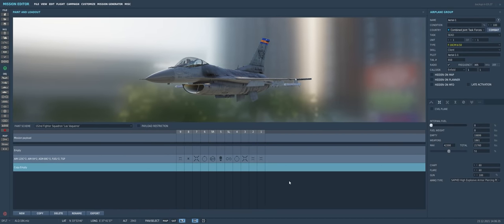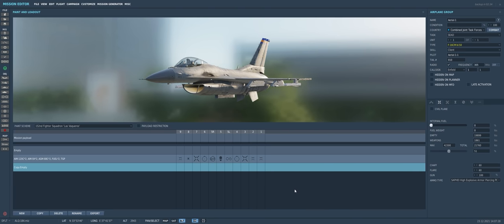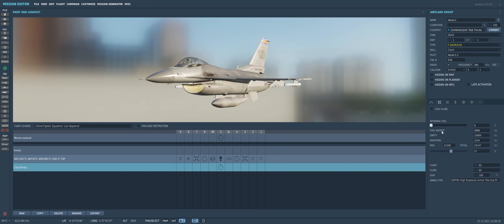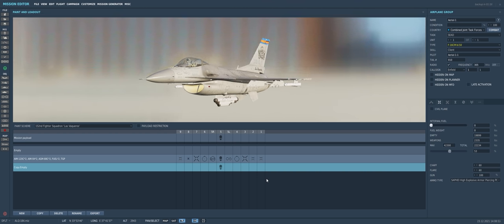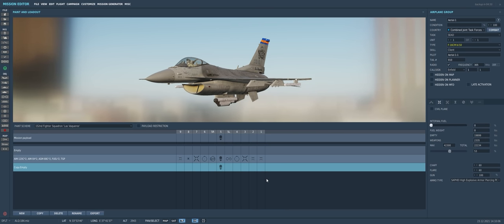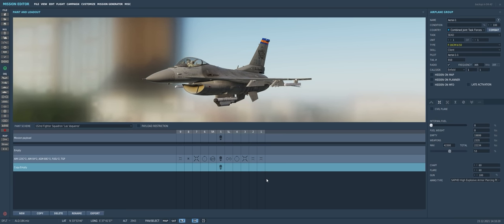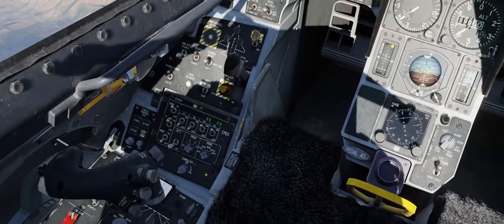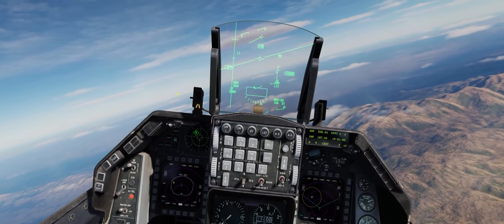DCS: F-16C Viper NEW ALQ-184 ECM Pod Pros & Cons!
Hey guys! This video is a quick and dirty look at the ALQ-184 ECM pod, in this video we go over the Pros and Cons of having the Pod on your Aircraft as well as a quick demonstration of the Switchology of using the Pod in Self Protection Jammer modes as well as a quick demo of some tactics for the best use of the ALQ-184!

It is not a magic shield but can definitely come in handy for getting you further in to the SAM launch envelope before it can fire, to ensure an increased destruction probability against the SAM radar your HARM was launched at!

Happy Hunting!

►System Specs DCS/Gaming PC:
GPU: GeForce RTX 2080 Ti
CPU: Intel(R) Core(TM) i9-10900K CPU @ 5.20GHz
Memory: 64 GB RAM 3600mhz
Current resolution: 2560 x 1080, 144Hz

►►System Specs Dedicated Server/Video Editing PC:
CPU: AMD Ryzen 7 3800X @ 3.9GHz
Memory: 32GB RAM